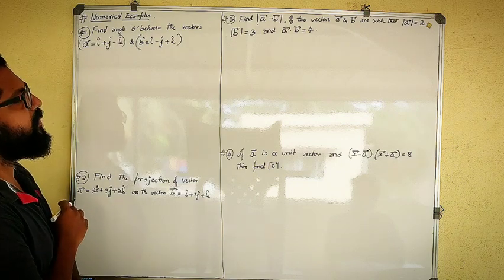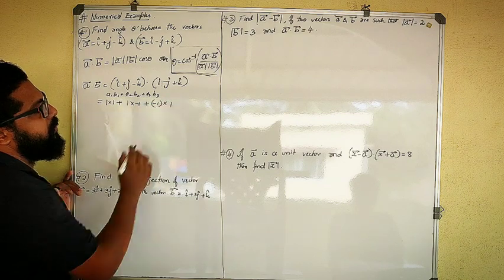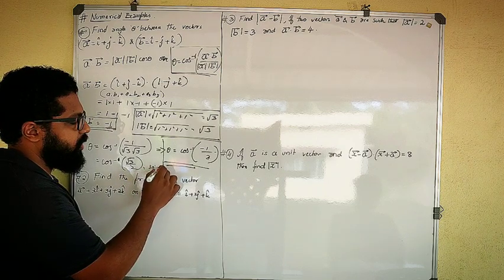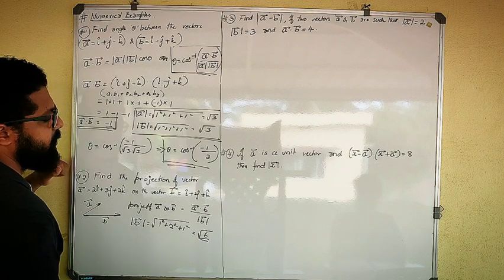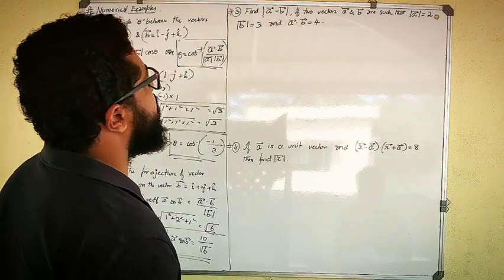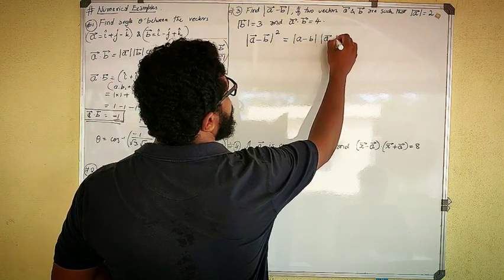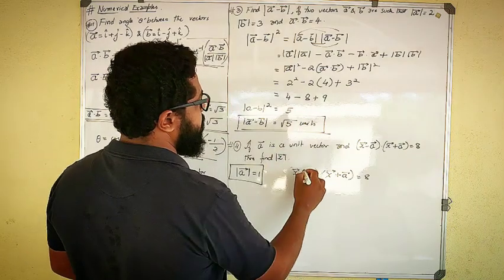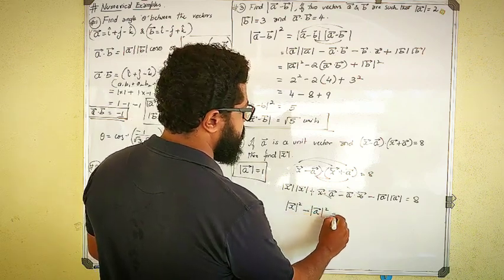VECTOR ALGEBRA numericals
Dot product numericals , ex 10.3